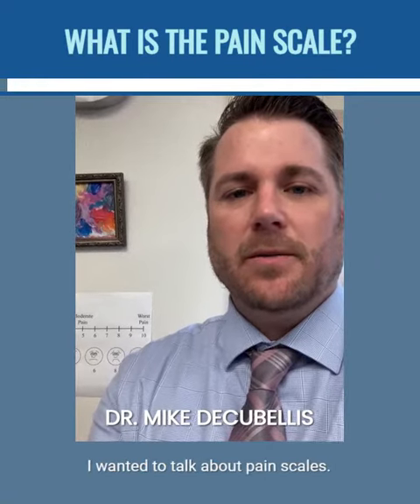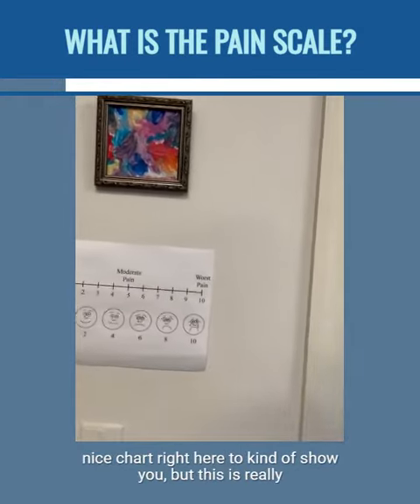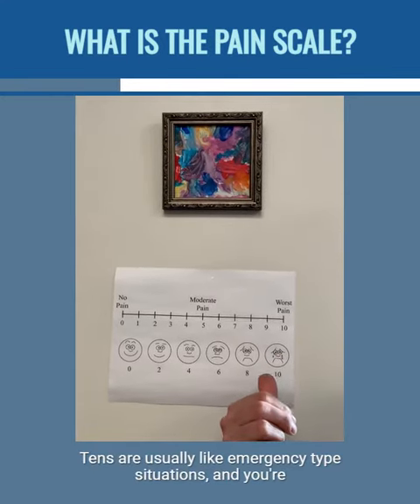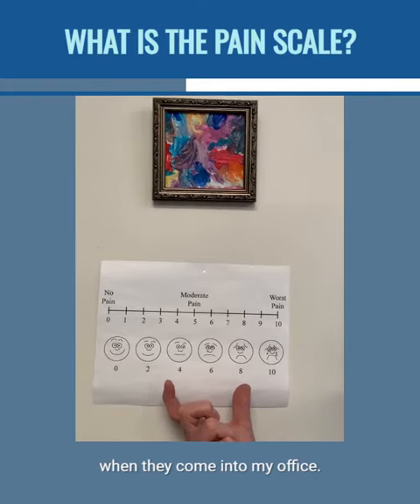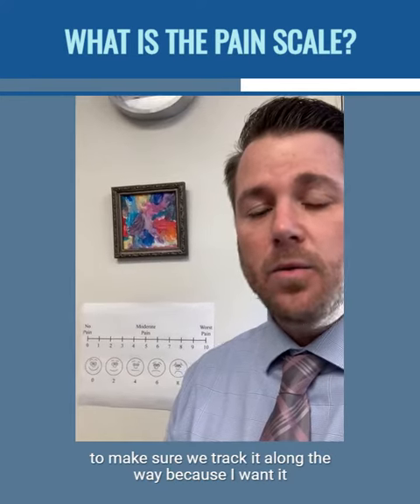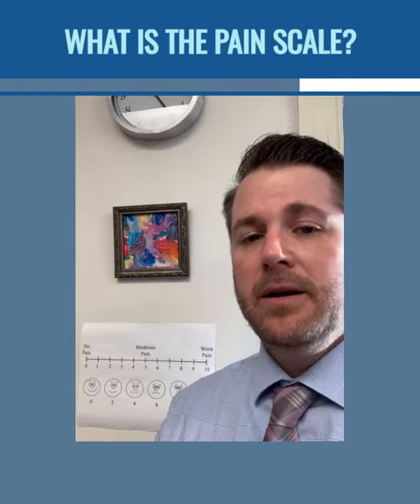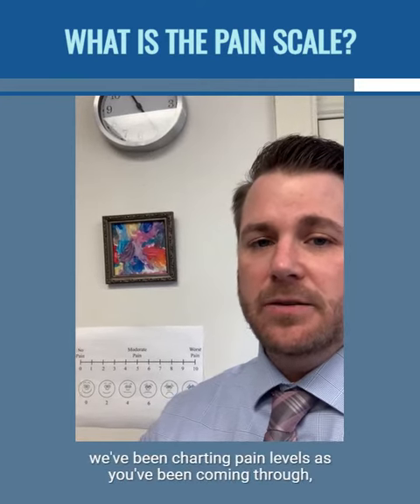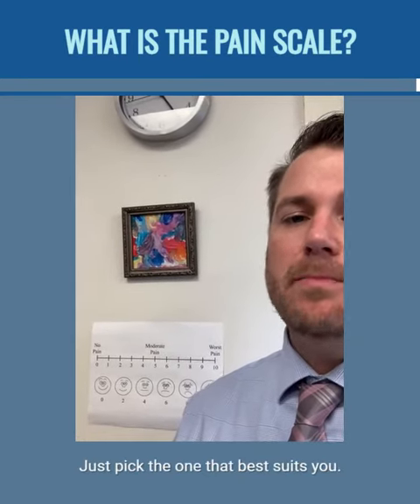What Is The Pain Scale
Dr. DeCubellis here.

I wanted to talk about pain scales.

That's one of the biggest things that people have an issue with when they come in, and I ask them, rate their pain on a scale of one to ten.

I hear, oh, I have high pain tolerance, or I don't know what number it is.

I wanted to kind of walk through that, and I've got this nice chart right here to kind of show you, but this is really what we're looking for.

We go from zero, which means no pain all the way up to ten. This visual aid can kind of help you see.

When people come into my office, we shouldn't be seeing tens.

Tens are usually like emergency-type situations, and you're in the hospital.

If someone says a ten, we know it's not really a ten.

It's probably a little bit lower down here.

If it is a ten and they've already gone to the hospital, then we've got more issues that we need to deal with.

Usually, people are anywhere between four to eight when they come into my office.

Now, here's the biggest thing.

I don't necessarily care whether it's a four or whether it's an eight.

But what I do care about is that it goes down.

So I need to know the starting point.

That's why the numbers are so important because we need to make sure we track it along the way because I want it to get better.

I don't care if you're a two as long as I get you to a zero.

I don't care if you're an eight, as long as I get you to a two and maybe a zero.

Got to get this to get better.

This is how we can track progress.

This is also how we can tell if we have a setback.

If you're being treated in the office, a week goes by, you go from an eight to a six, the weekend comes up, you decide to go out of town, you do some skiing, and now we're up to an eight?

Something happened, and we re-aggravated it with that skiing, and we can tell that just because we've been charting pain levels as you've been coming through, not even counting anything else that we're going to do.

This is what the pain chart looks like. In this way, you can kind of see. Again, we just want the pain to go down, but we need to have the starting point.

You want to try to be as accurate as possible, but no one's going to hold you to that number.

Don't worry about it. Just pick the one that best suits you.